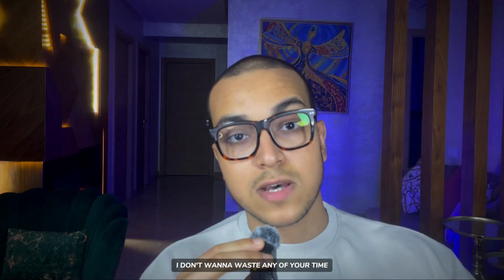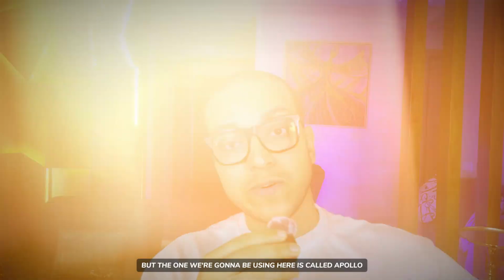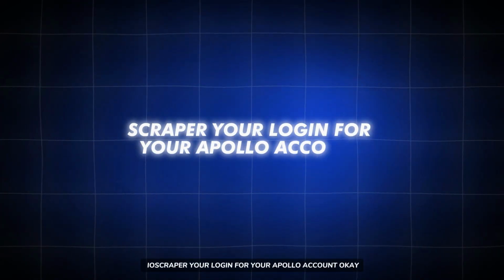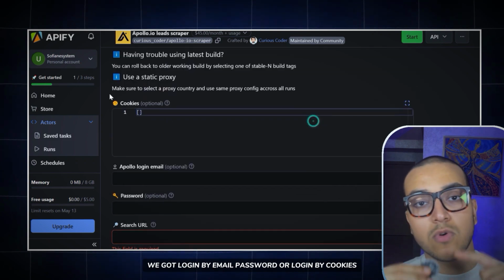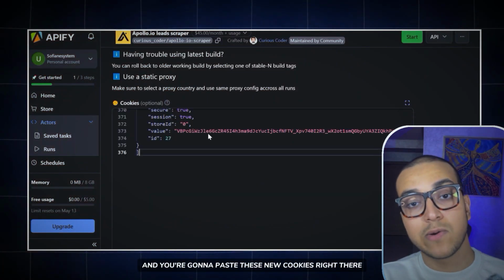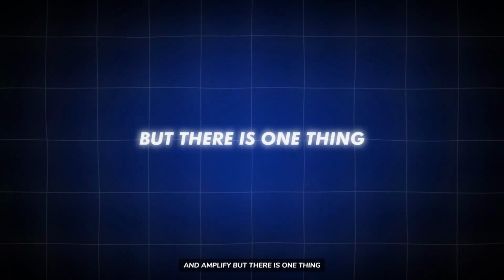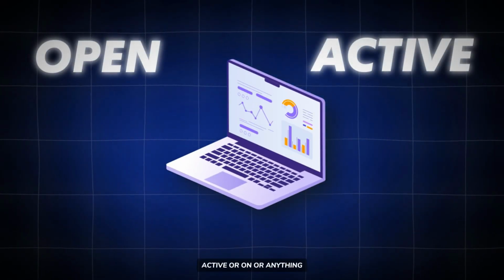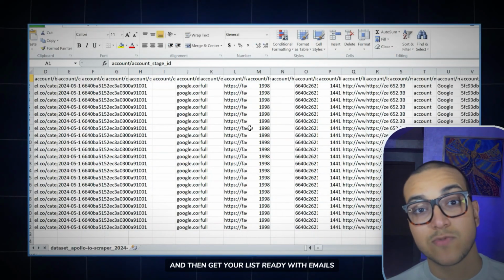How to scrape Apollo leads for COMPLETELY free (STILL WORKING 2024)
⬇️ Check Out How We Wan Get You 80-120+ Qualified Appointments Every Month AND Close Your Deals FOR YOU? ⬇️

In this video im gonna share with you a new smma apollo lead scrapping strtategy to get apollo leads for free,